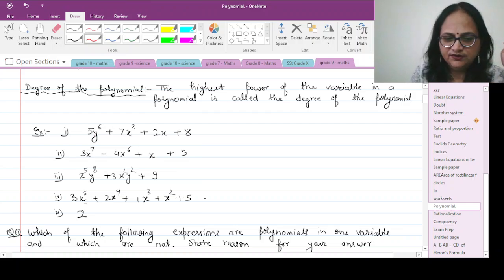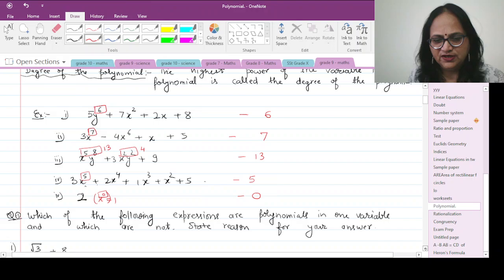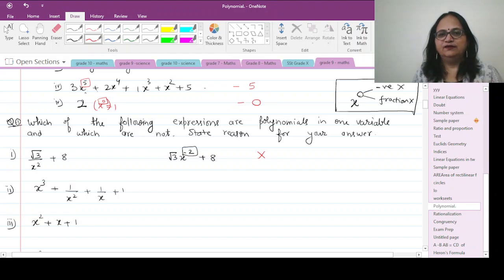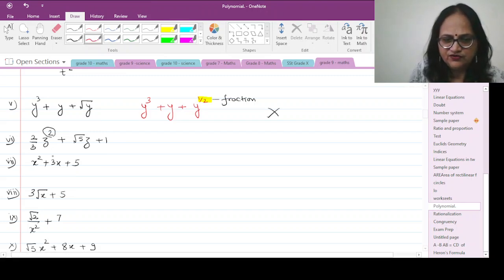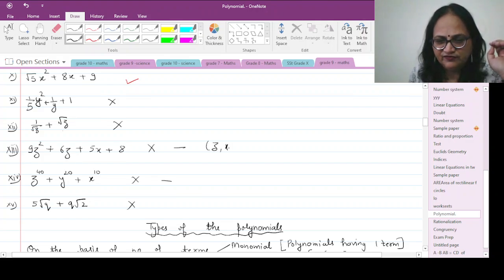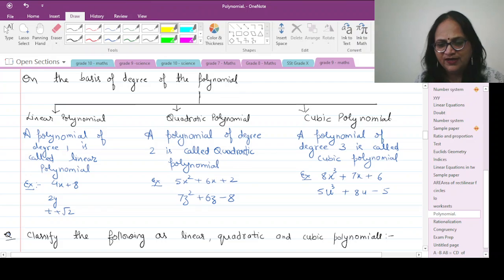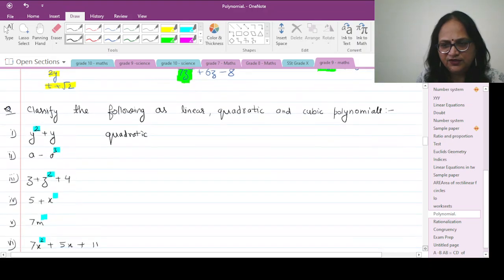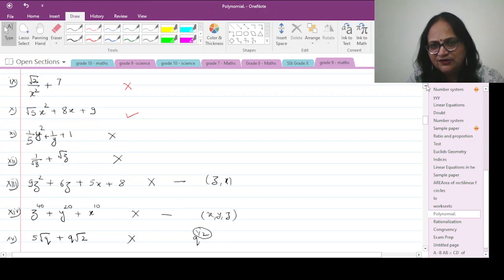Algebra part 3 - Class 6th and Class 7th - MathsWithDipti Ma'am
Degree of the polynomial, identification of a polynomial, Classification of polynomials on  the basis of Degree and number of terms.